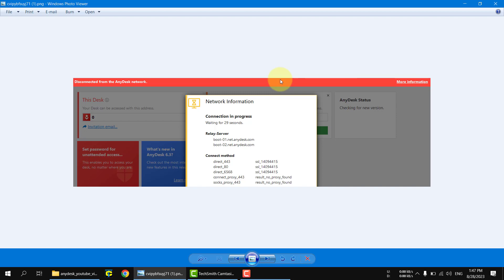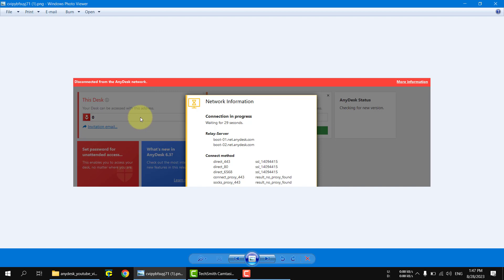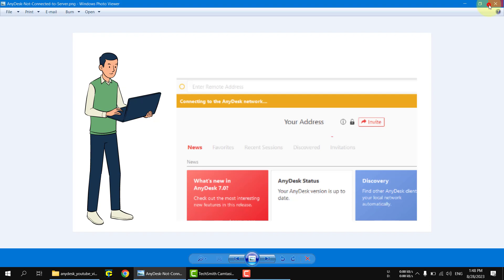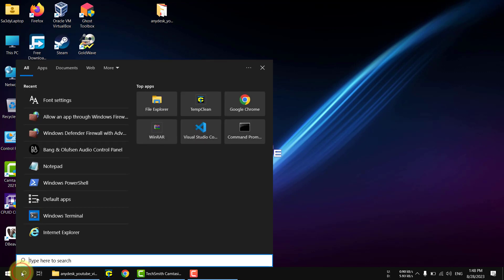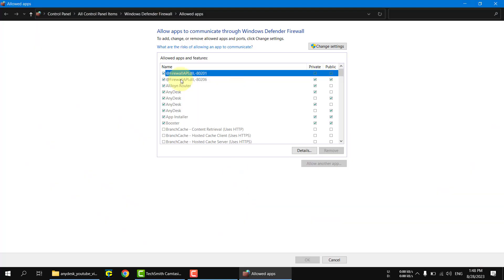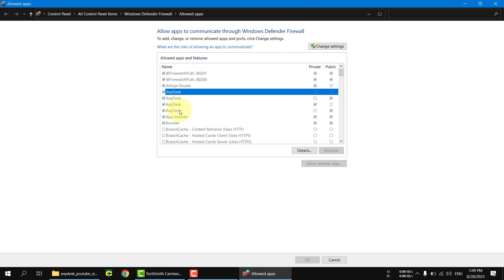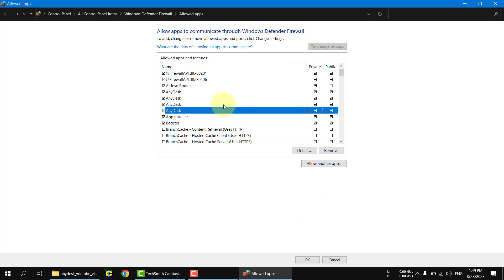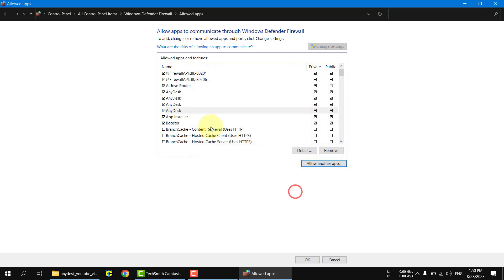How to fix AnyDesk cannot connect to/disconnected from the AnyDesk network issue?